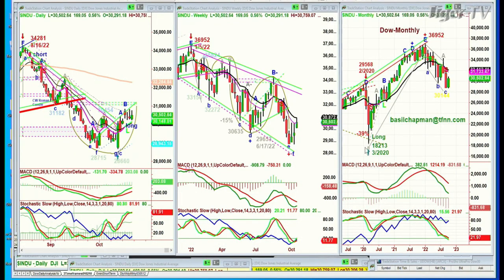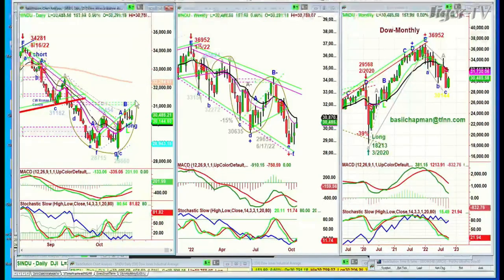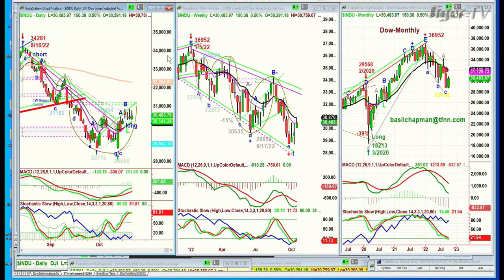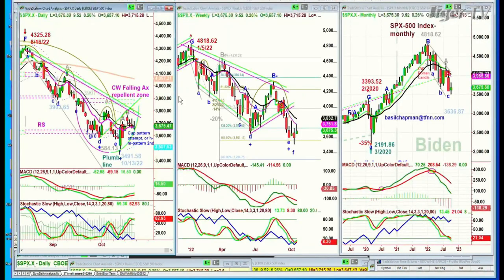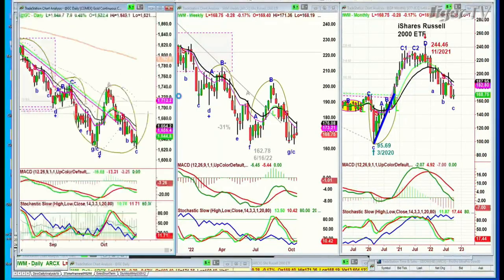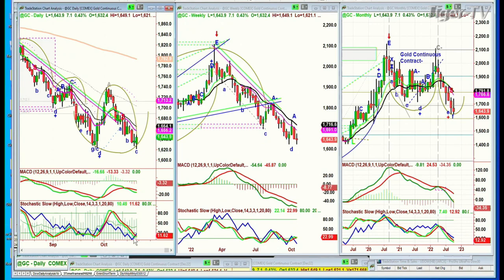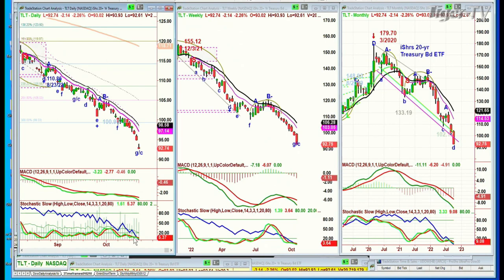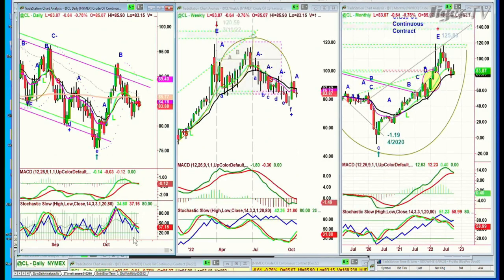October 21st, 11AM ET Market Update on TFNN - 2022